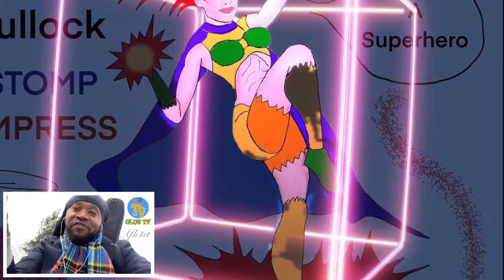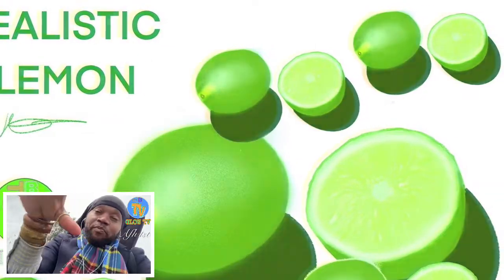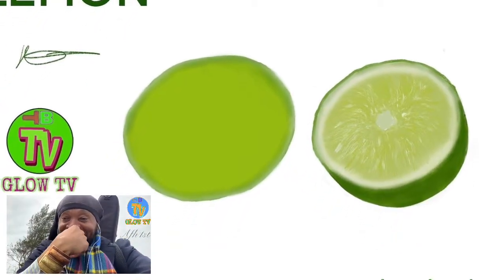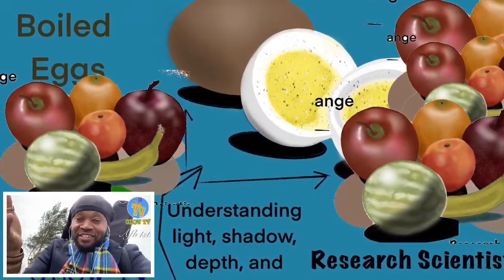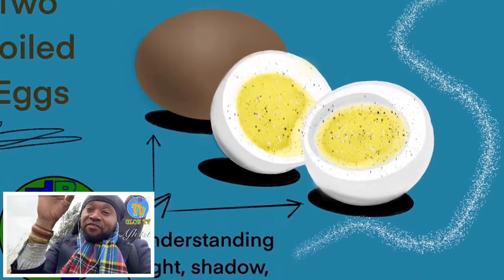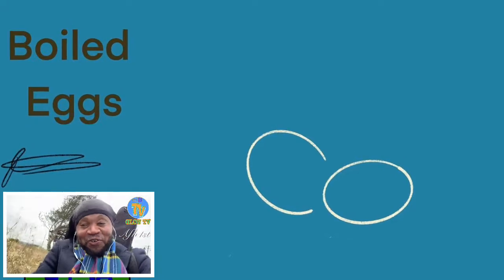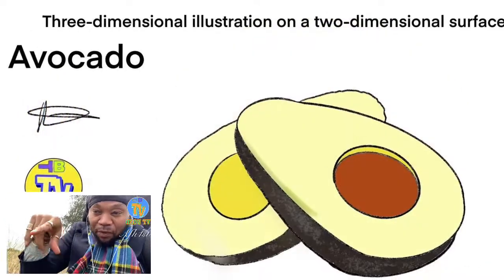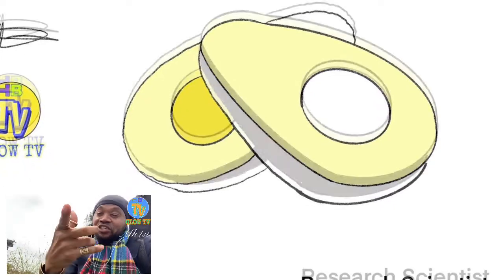Spiritual/Narcissistic/Chosen Ones/Extrasensory PT8255, MusicTheory/Targeted Individual/Gangstalking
🪐THE FIFTH DIMENSION🪐HIGHER-CONSCIOUSNESS 💥SPIRITUAL AWAKENING💥 🔥BEAST-MODE POWER-UP🔥🩸DNA ACTIVATED🩸